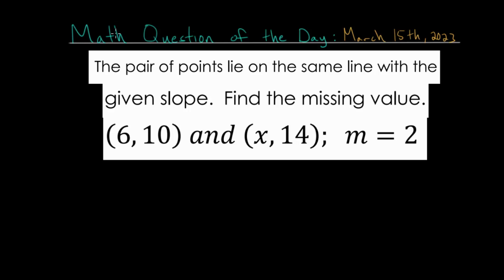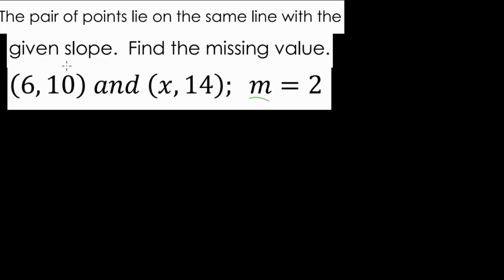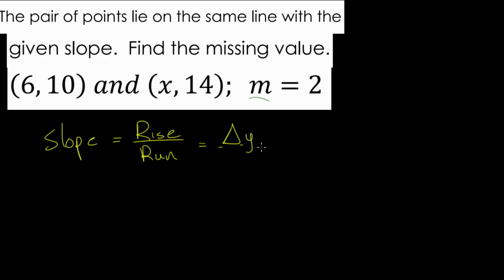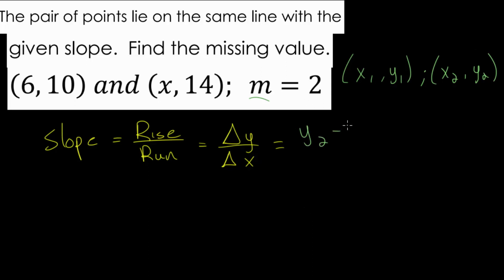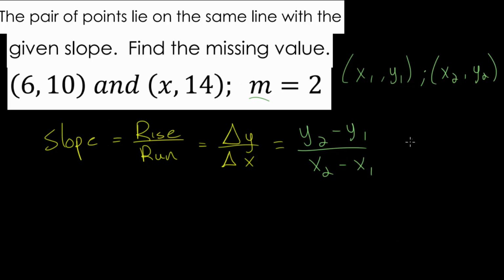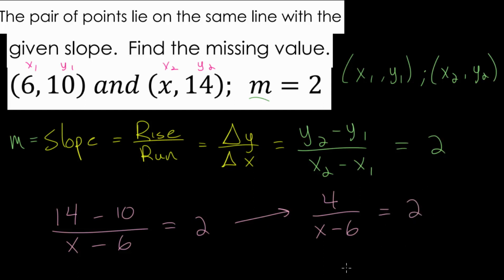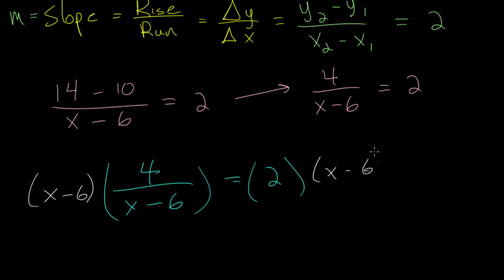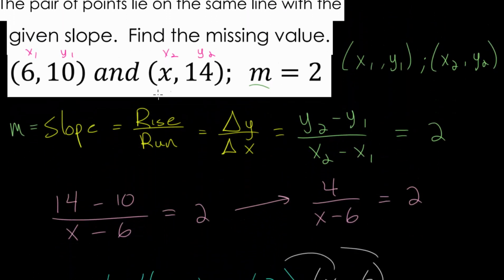Math Question of the Day: March 15th, 2023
This problem focuses on finding a missing value when given the slope of the line and two coordinate points, where one of the points has a missing x value.

For more information about the slope of a line between two points, see the following Click the link for Algebra 1 and go to Unit 4: Linear Equations and Graphs.

EulersAcademy.org